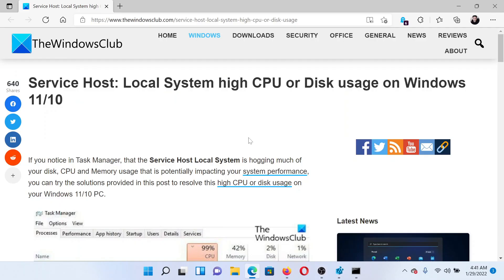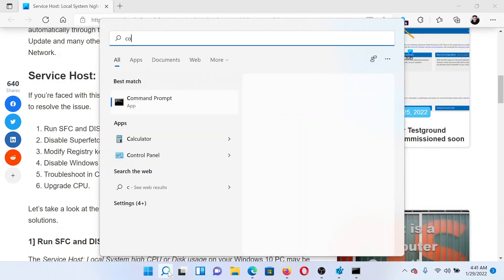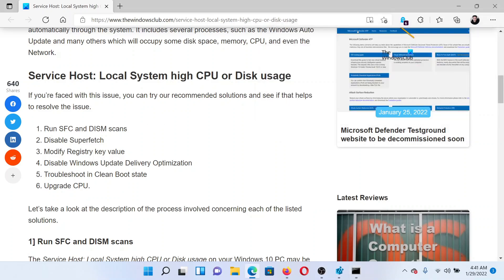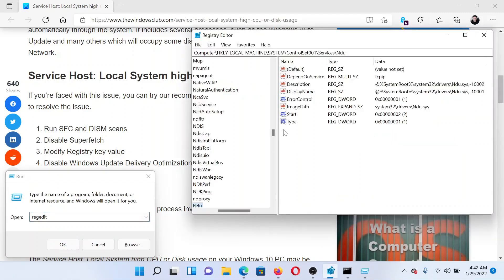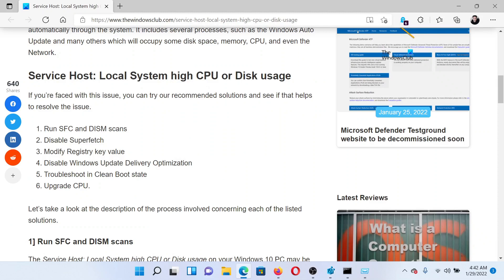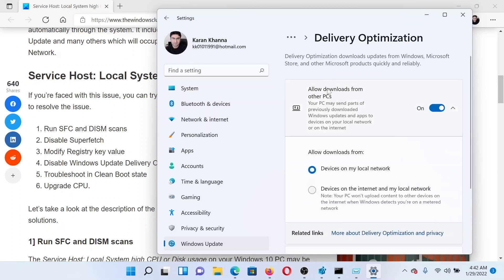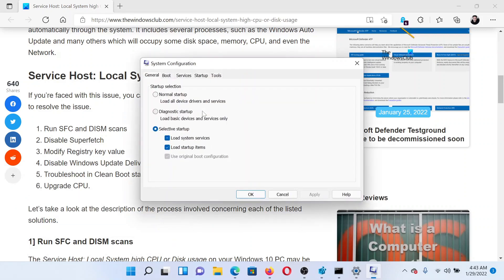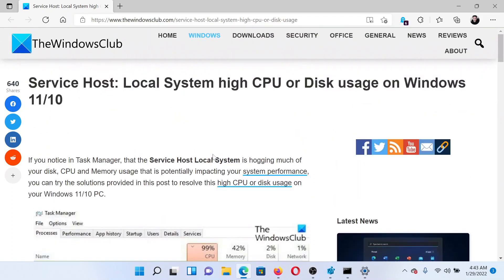Service Host: Local System high CPU or Disk usage on Windows 11/10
If you notice in Task Manager, that the Service Host Local System is hogging much of your disk, CPU and Memory usage that is potentially impacting your system performance, you can try the solutions provided in this post to resolve this high CPU or disk usage on your Windows 11/10 PC.

If you’re faced with this issue, you can try our recommended solutions and see if that helps to resolve the issue:

1] Run SFC and DISM scans

2] Disable Superfetch

3] Modify Registry key value

4] Disable Windows Update Delivery Optimization

5] Troubleshoot in Clean Boot state

6] Upgrade CPU

Timecodes:
0:00 Intro
0:24 Run an SFC Scan
0:47 Disable Superfetch
0:53 Modify Registry Key value
1:26 Disable Windows Update Delivery Optimization
1:53 Troubleshoot in Clean Boot state